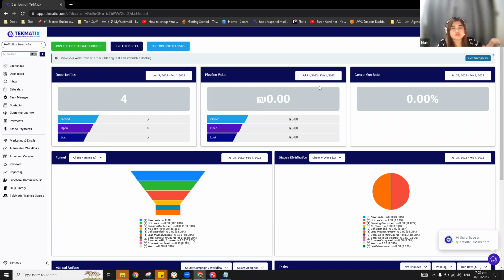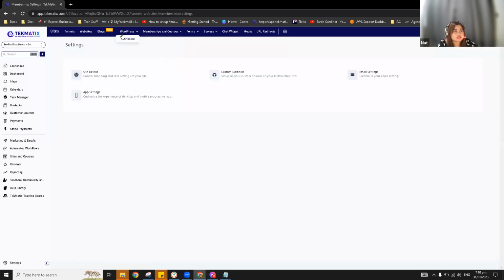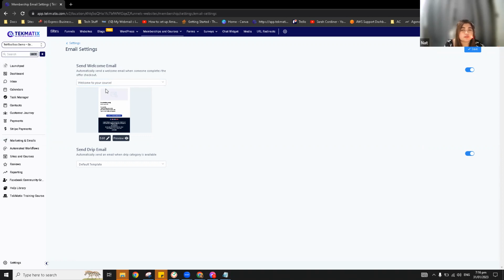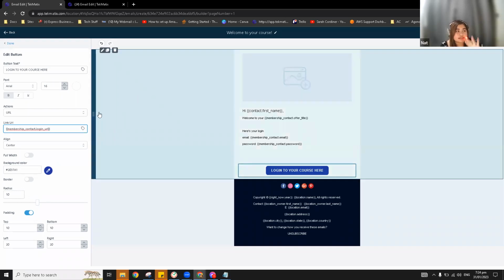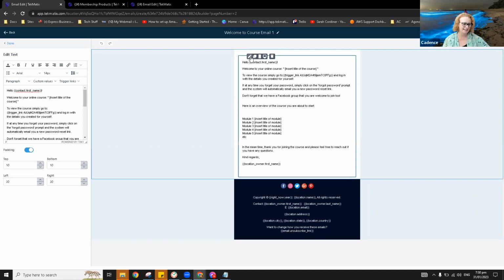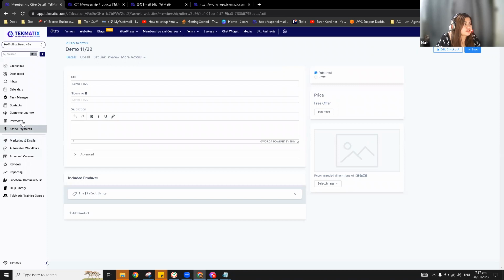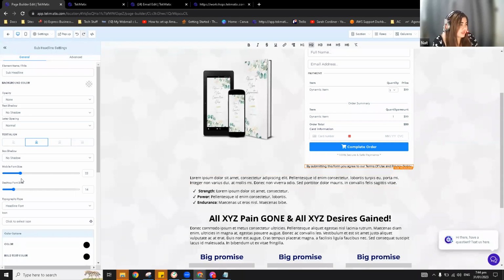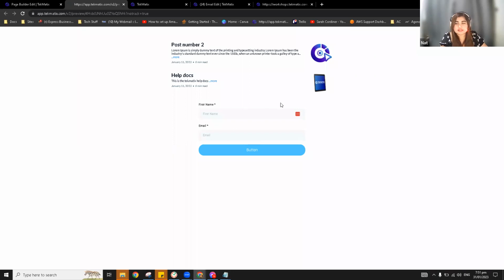A Guide to Setting Up Memberships, Courses, and Utilising Additional Tekmatix Features